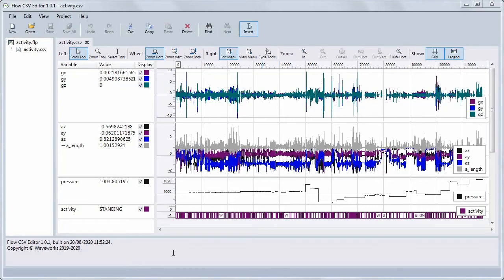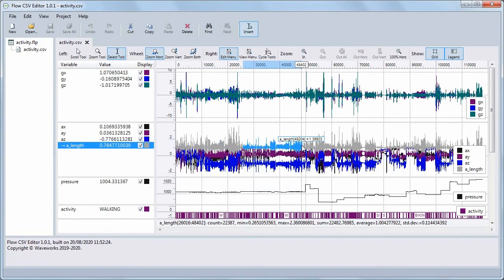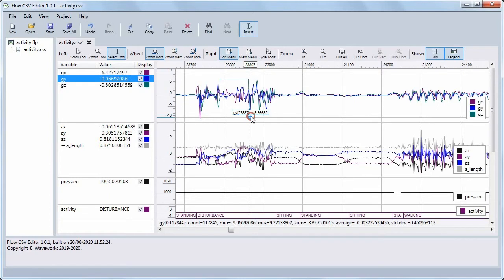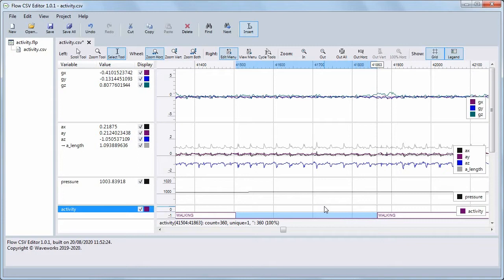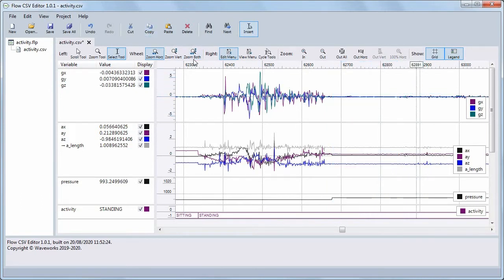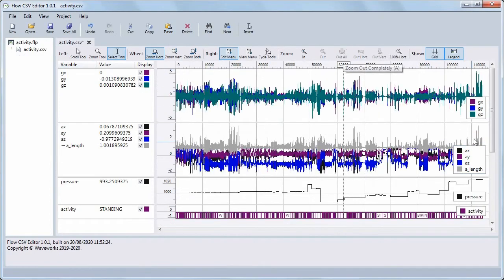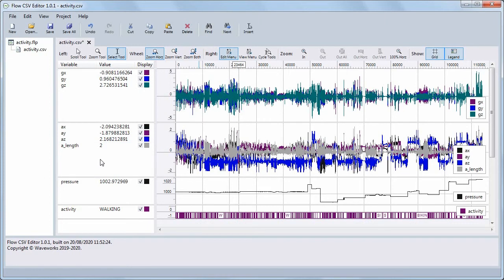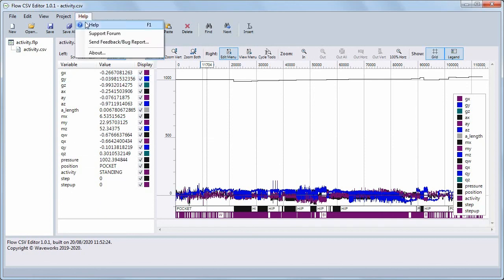Flow CSV Editor video tutorial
This video shows the additional features available in Flow CSV Editor from Waveworks. If you haven't seen the Flow CSV Viewer tutorial, you should watch it first, since it presents all features common to both Viewer and Editor